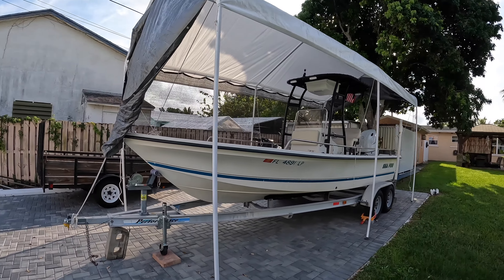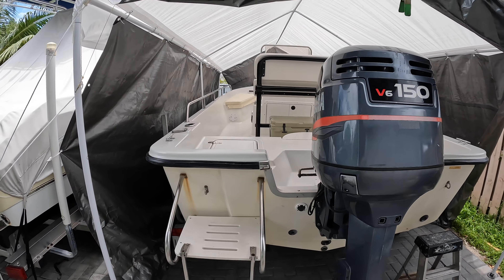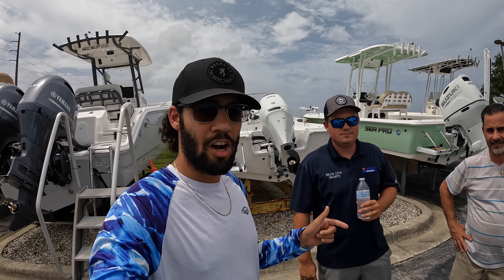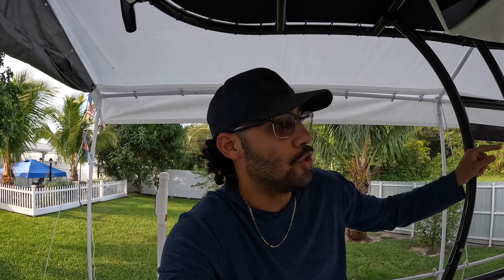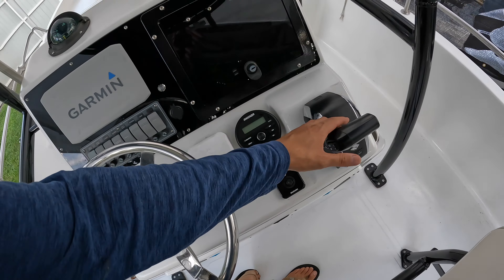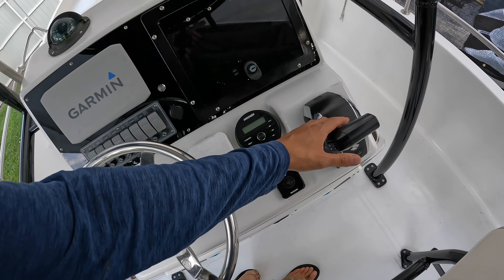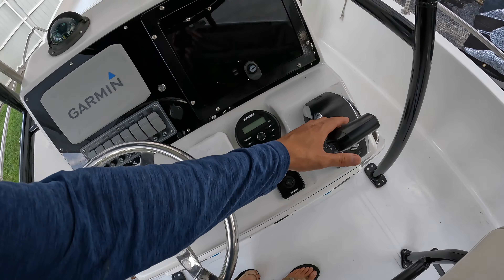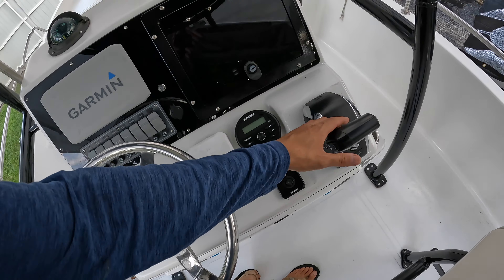21' SeaPro Bay Boat RESTORATION! From Rags to Riches! (SeaPro SV2100)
What up Y'all! Check out the restoration we did on my 2001 21 foot Seapro SV2100 bay boat! We took this old-awesome running boat and gave her a new heart, soul and limbs turning her into an absolute fishing machine!

If you're looking to reposer your boat with a Suzuki outboard engine, contact Josh here:
Josh Hogan

If you're looking to get any marine electrical work done, contact Jensen here:
Jensen Stieber